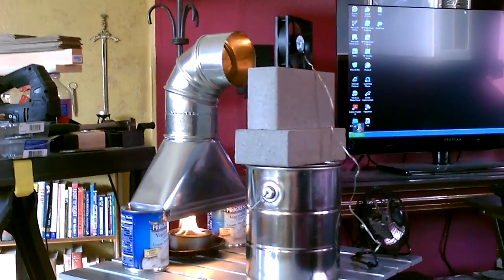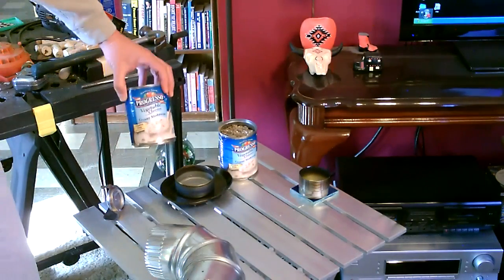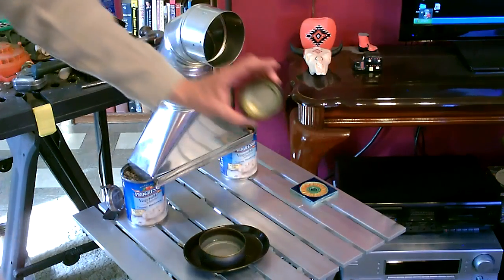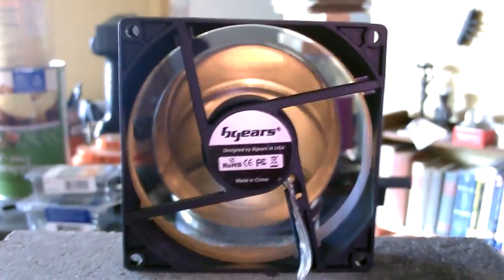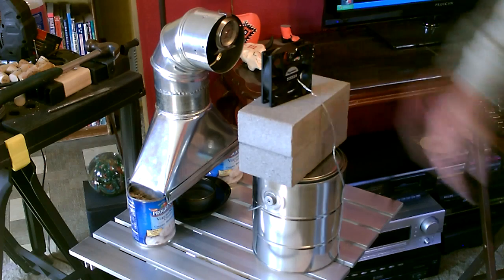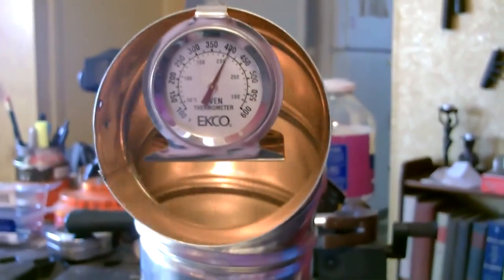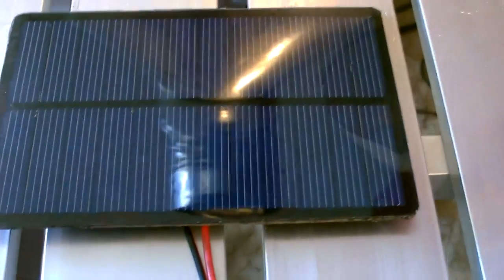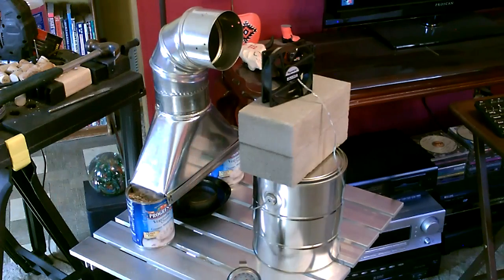Awesome Air Heater!! - The "Stack Boot" Air Heater! - Easy DIY (350F+) Mini Off-Grid Furnace!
Awesome DIY Air Heater!. The "Stack Boot" Air Heater. very easy to build. This Room/Air Heater produces temps equal to (or greater than) a standard in-home furnace (350F+), has a high airflow rate and is of metal construction. be ready for winter with this hi temp heater. works good indoors and out. burns isopropyl alcohol (i used 70%). very clean burn (no smoke/no odor). either burner shown in video will burn for 25-30 mins if filled half full. small burner reaches temps about 225F to 275F. The big burner reaches into the 400's. (note that when a fan is used with the heater it will mix the hot air with cool air (and the resulting breeze will be less than the hi temps - but still very warm...over 200F). feels just like your standing in front of a vent tube from a natural gas furnace. it works essentially by trapping the "vertical heat stream" produced by the burner and converts it to a "horizontal heat stream". redirecting the heat this way allows you to feel it (versus it rising straight to the ceiling). fuel other than isopropyl alcohol can be used (such as candles) but the air won't get as warm. *when setting up the fan make sure that you don't place it to close to the heat (6 to 8 inches from vent tube seems to work good... not too close to hurt it and not to far so it can capture the heat. fan i used is a 90mm bgears high airflow (78cfm).
UPDATE: (01/17/2022) - many people wanted to see a unit like this made with a "tee pipe". i just posted a video of one made using red bricks and a 6" black stove-pipe tee. it works awesome!